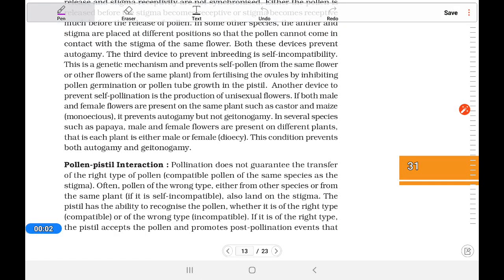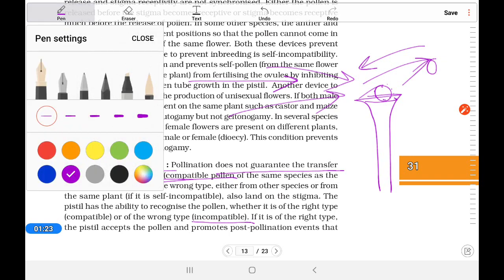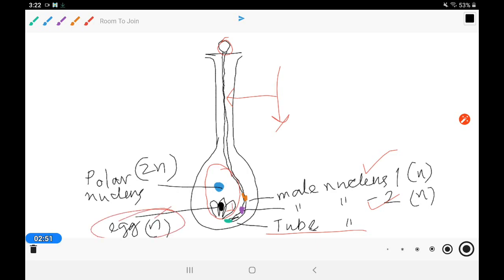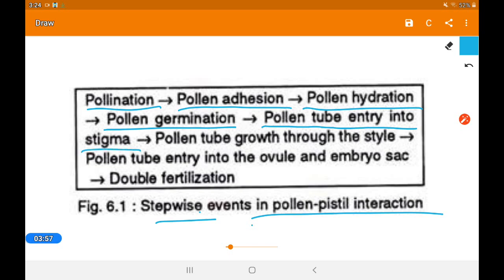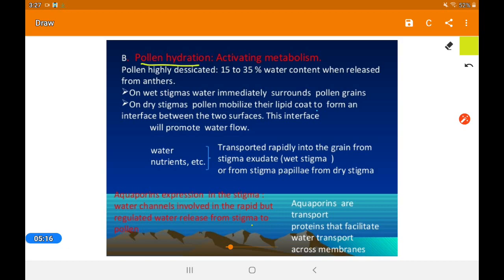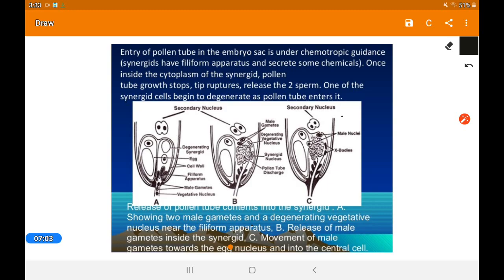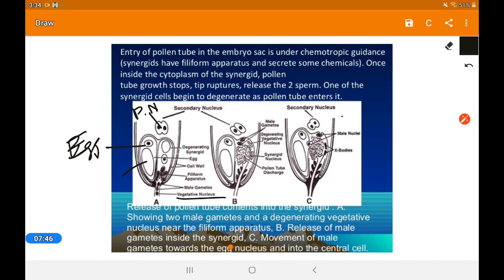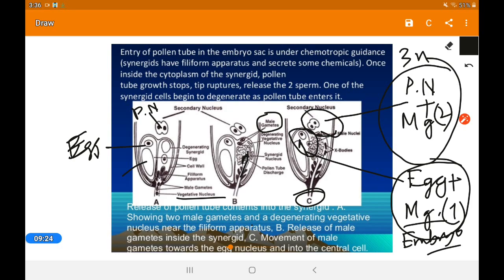Mr.D.Paul Lesson 5 Biology XII